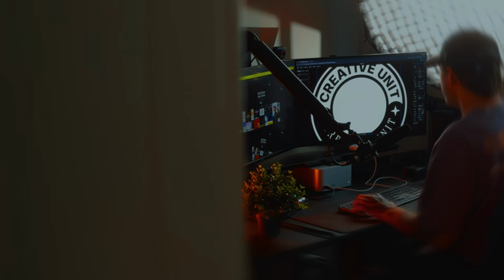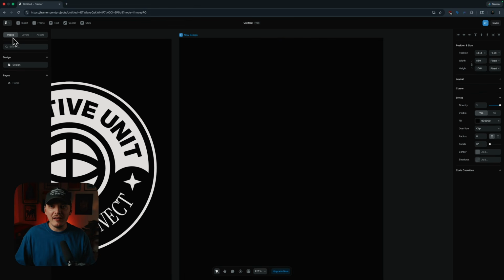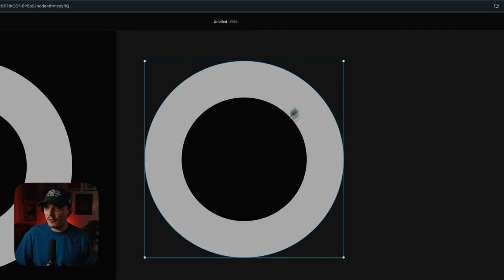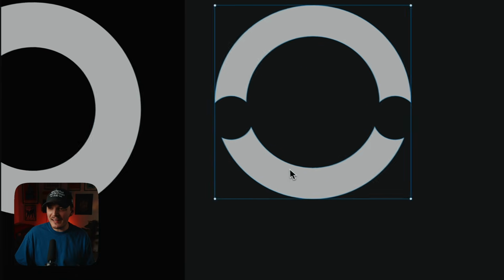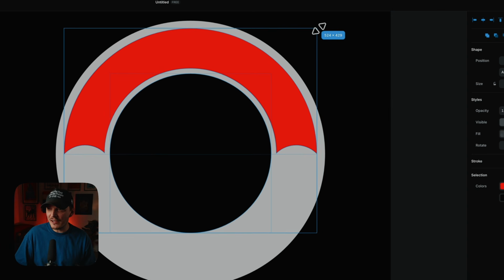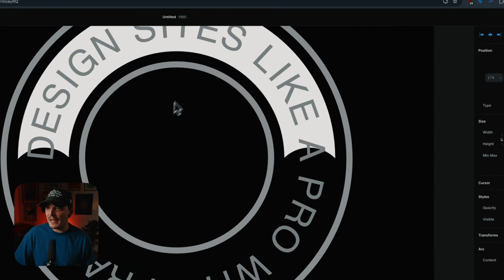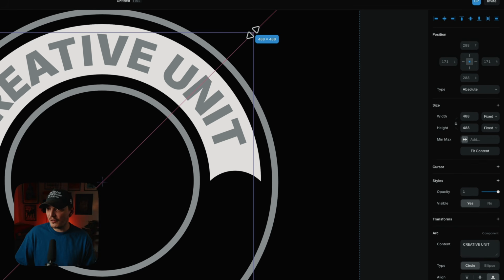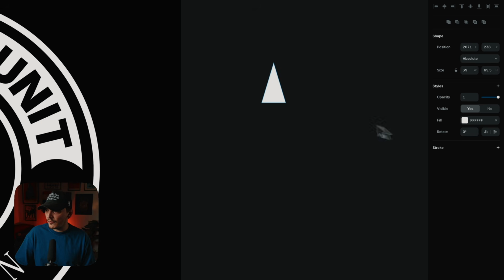I tried the most overlooked design tool! (It’s free)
I designed this entire badge inside my browser using a free tool most designers overlook. Most people hear Framer and think website builder. But it’s way more than that.

In this video, I create a custom badge from scratch using Framer’s built-in vector tools — no Photoshop, no Illustrator, no downloads. Just open your browser and start designing.

I cover:
* Setting up frames (artboards)
* Working with layers
* Subtracting and merging shapes
* Creating custom banner forms
* Adding strokes and spacing
* Building arc text layouts
* Using vectors and icons to finish the design

Everything happens inside Framer. It’s fast, simple, and more powerful than most expect.

Would you design in your browser? Let me know.
Oh btw...they also have a desktop app!

✅ Vlog Lens
✅ Main Mic
✅ Wireless Mics
✅ Action Cam